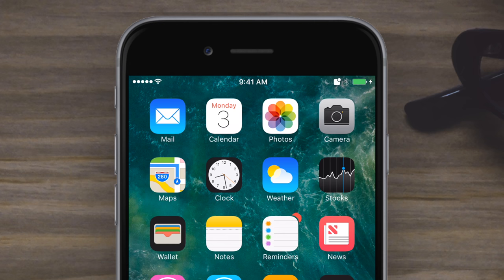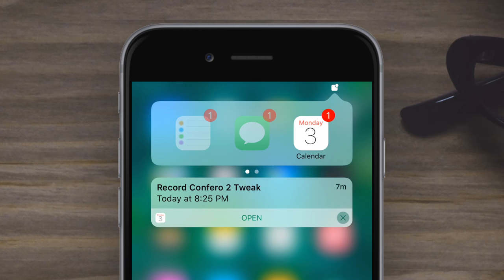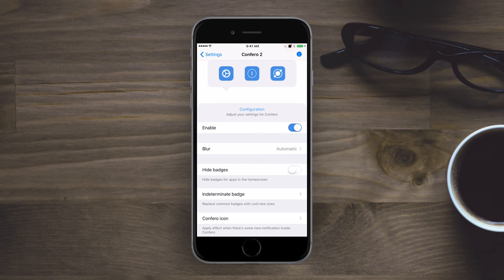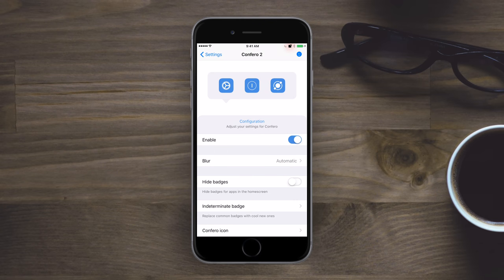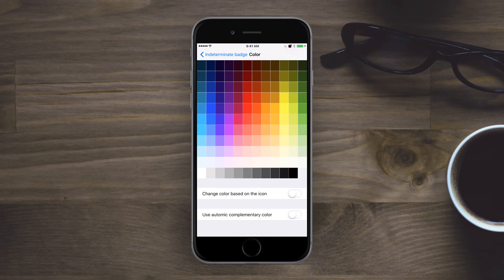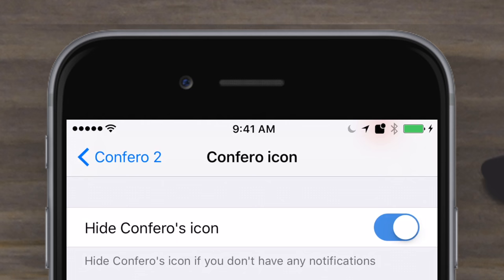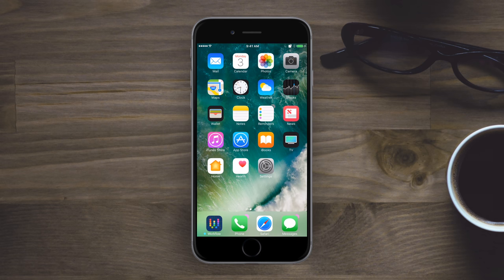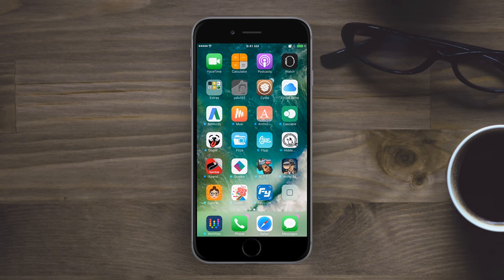[Tweak] Confero 2 Helps Manage All Those Pesky Notifications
Confero 2 helps keep notifications in check by putting them all into a handy status bar icon. Advanced features make the tweak the best way to manage lots of notifications.

About iDB